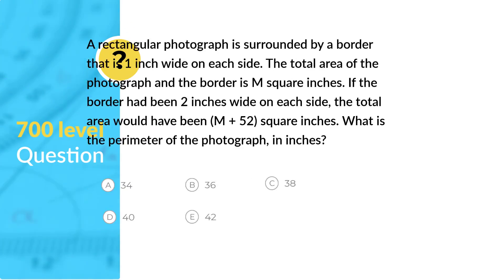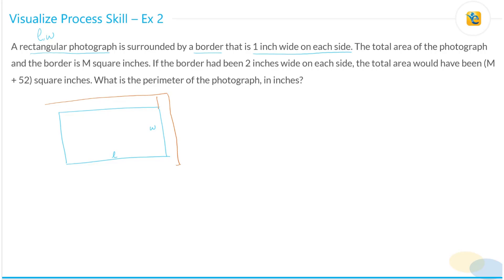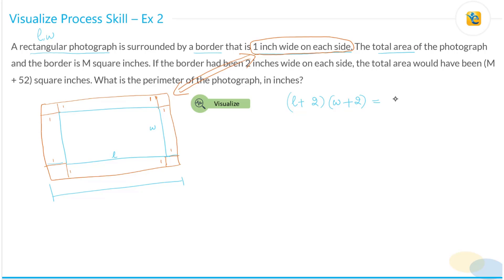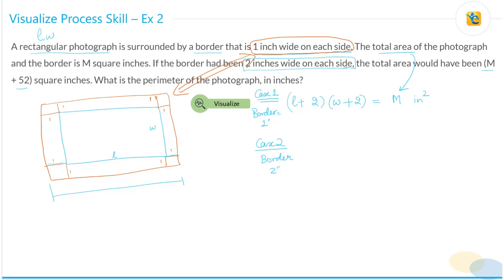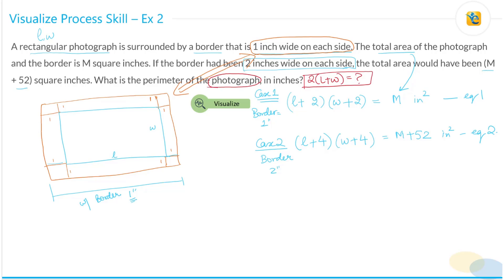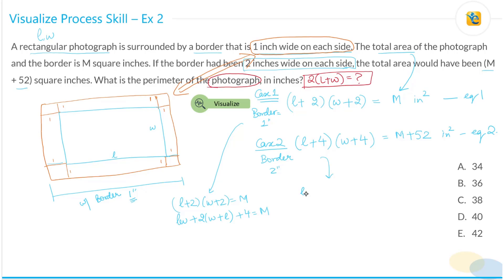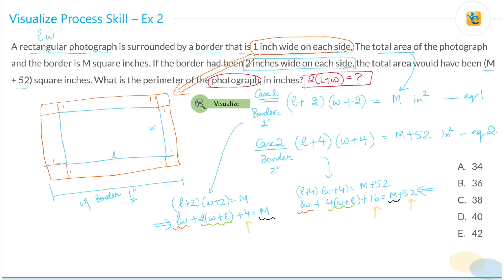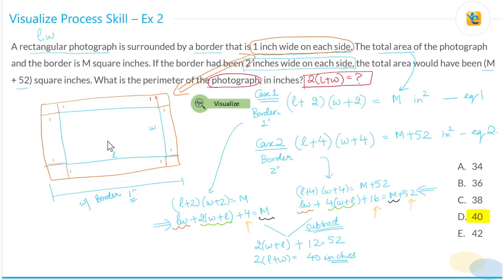How to solve a 700-level GMAT Geometry question through 'Visualization'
This video is the last of the two videos explaining how to visualize a GMAT Quant question. If you missed the first video then here is the

In this video, Payal solves a 700-level Geometry question by using the power of 'visualization.'

Visualize process skill is very similar to translate process skill, with the only difference being that in 'visualize' the output is a visual entity be it a table or a diagram.  Essentially, anything that helps you make more sense of the information given in the question and gets you closer to the solution.

Go through this article if you prefer to read the solutions of the six 700-level questions solved by Payal